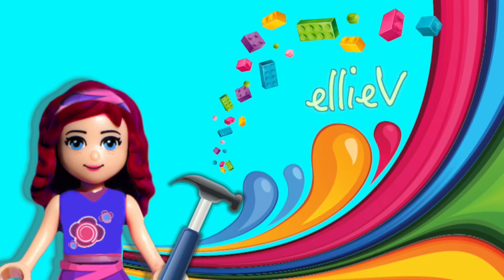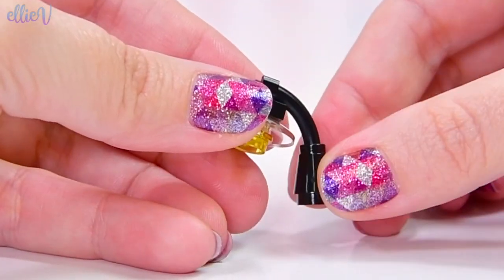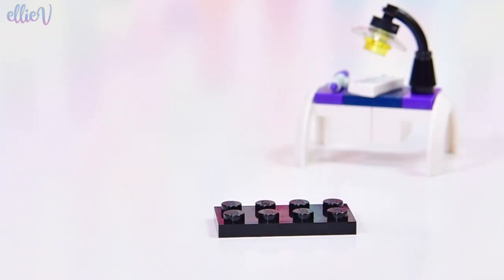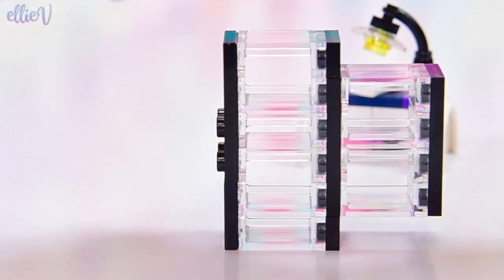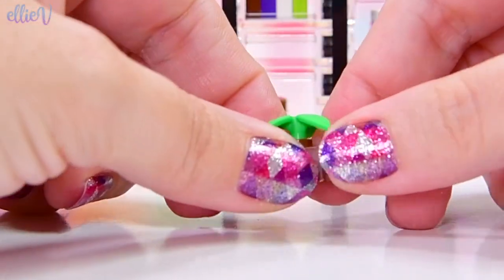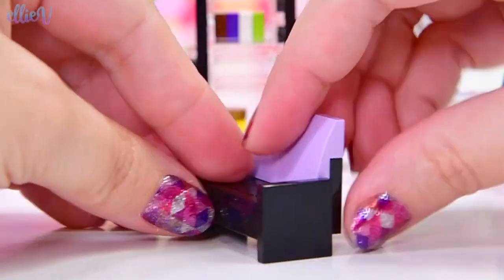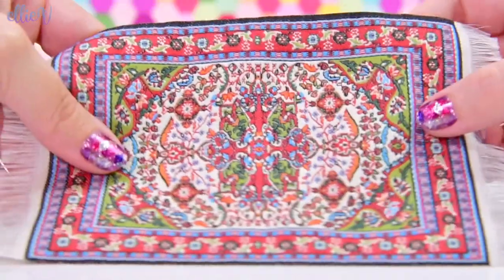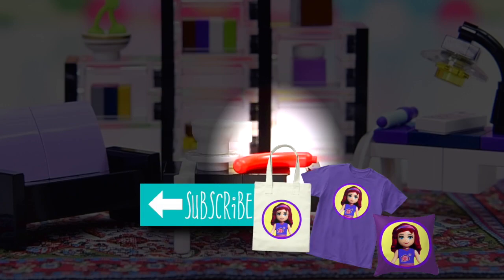Lego building tips anyone can do! How to build a lamp out of a sausage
A lamp from a sausage, are you mad? That's what nobody asked me, ever, because of course you can build a lamp from a sausage. You need a few extra pieces of course but it's really very simple. And now that we have black Lego sausages it makes it so much better! But of course I couldn't just build a lonely little sausage lamp so I made some more quick easy furniture. These are perfect builds for setting up a Lego dollhouse as none of them will click down onto a Lego baseplate. And I challenged myself to use Lego pieces and shapes that I wouldn't normally use. So here you go, some quick easy Lego building tips for super modern furniture 👍